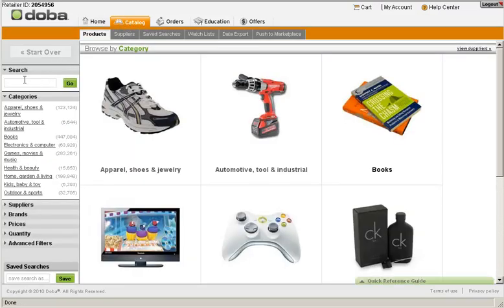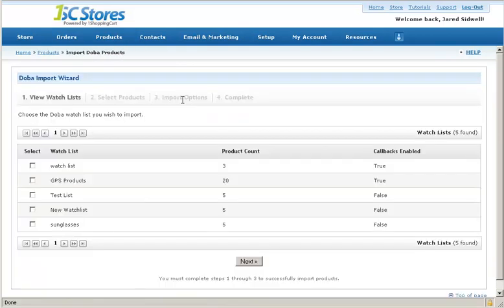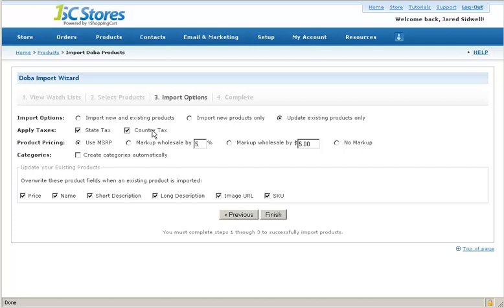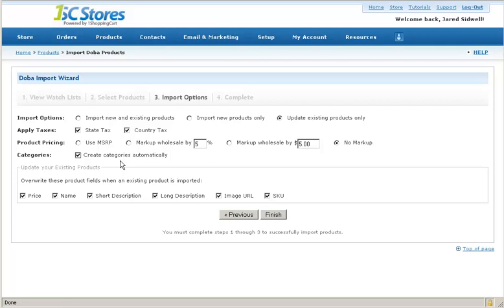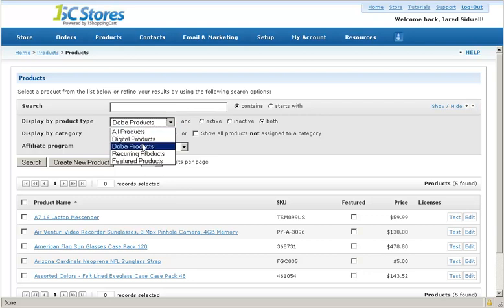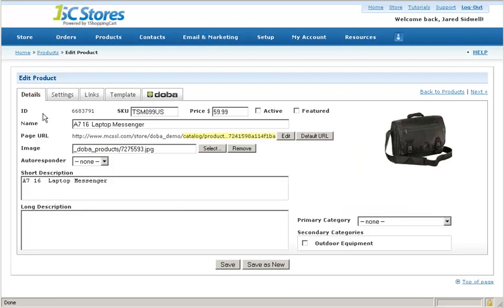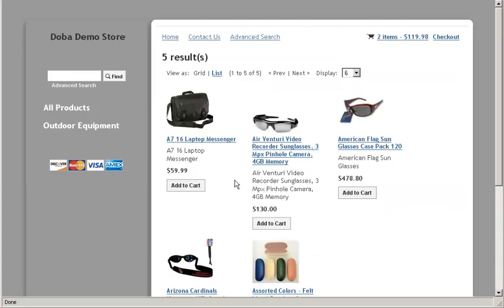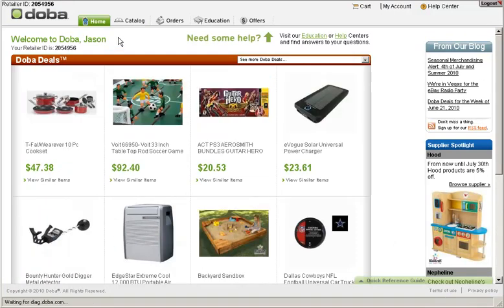Doba 1Shoppingcart Product Placement Walkthrough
Learn how to import products from Doba's catalog directly on to your 1Shoppingcart web store.